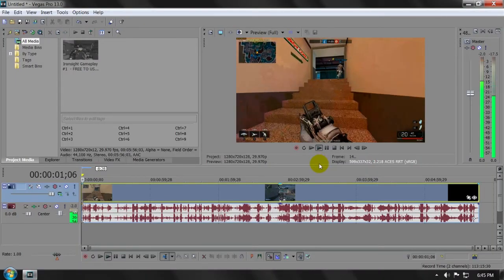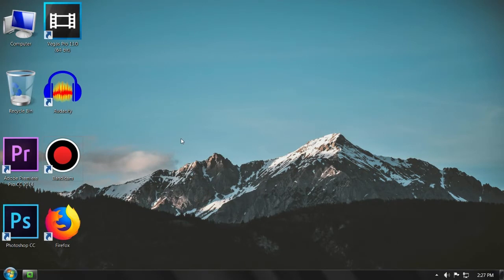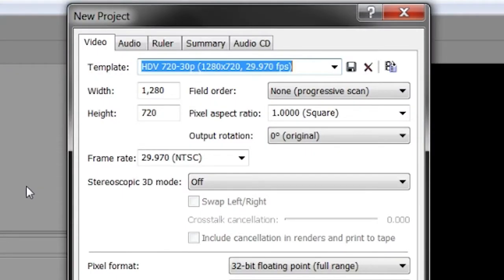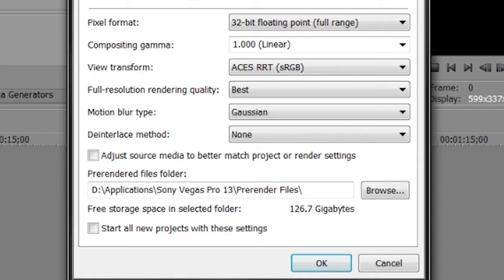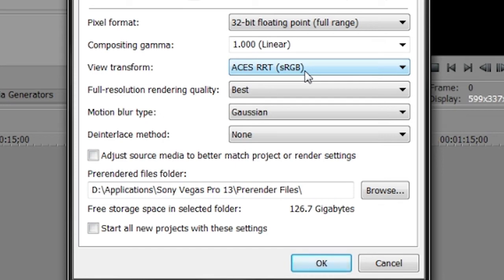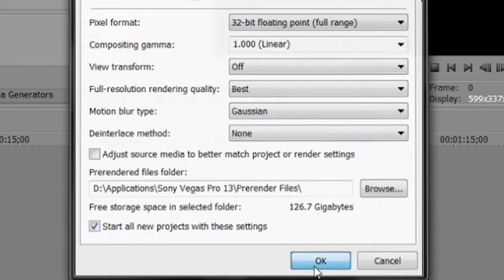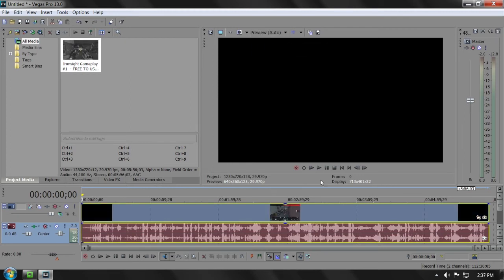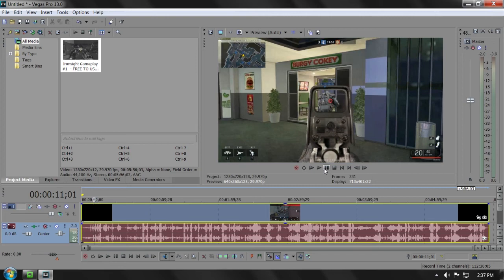How To Fix Preview Lag In Sony Vegas Pro 13/14? |100% WORKS!!!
As my PC is crappy af, I was figuring out some ways to fix the preview lag in Sony Vegas Pro 13.
And this method actually worked as charm for me!
So i thought of making a video about it to help you out!

♫Music Courtesy
[Electro] - PIXL - Buzz Kill [Monstercat FREE Release]
Panda Eyes & Teminite - High Score [EDM.com Exclusive]

► Thank you all for your valuable support! ◄